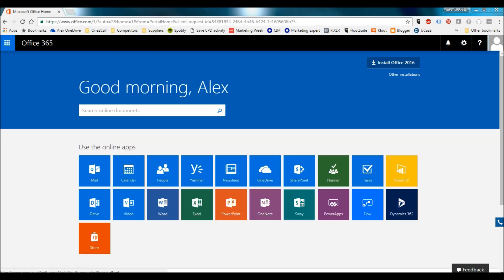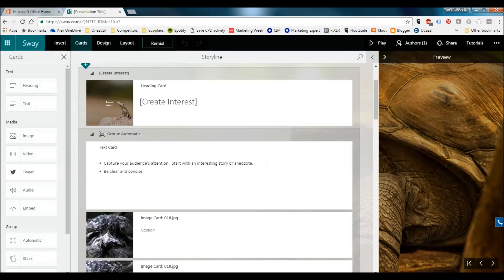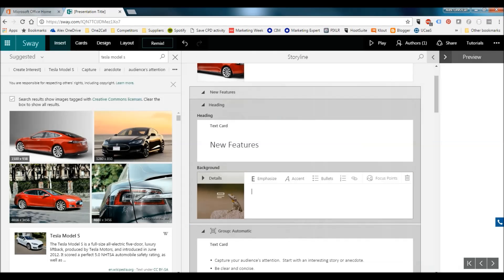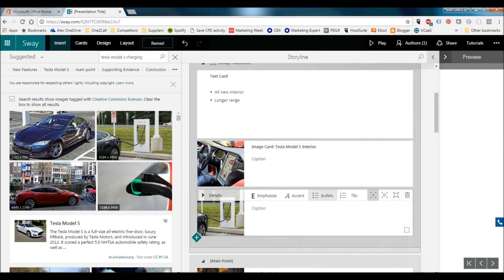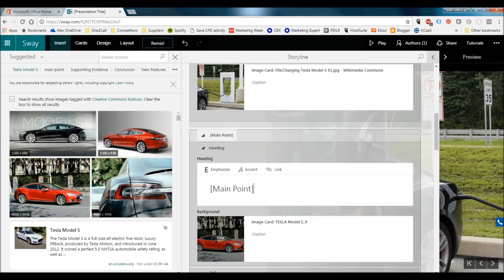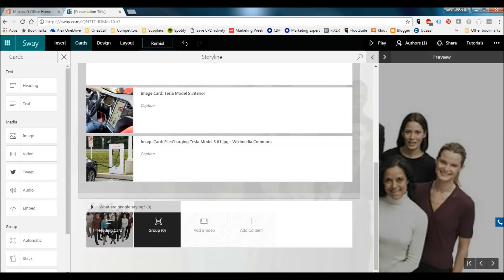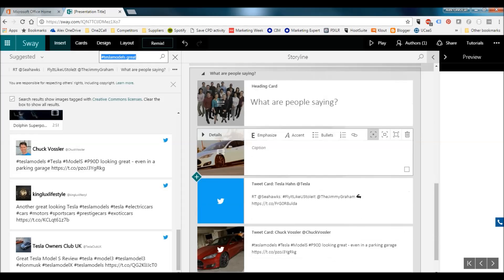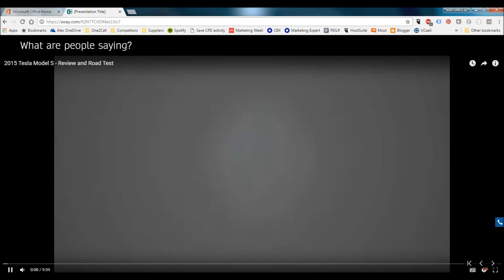DEMO: Awesome presentations in 10 mins with Sway (Microsoft Office 365)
Powerpoint is dead! Sway is the new king!

In this demo I create a high res interactive presentation from scratch in just 10 minutes with Microsoft Sway. And you can actually do it much quicker than that!

Sway is an online app available with any Office365 business package, including business essentials.

Follow up video here:
Sway beats Powerpoint for these 4 reasons: